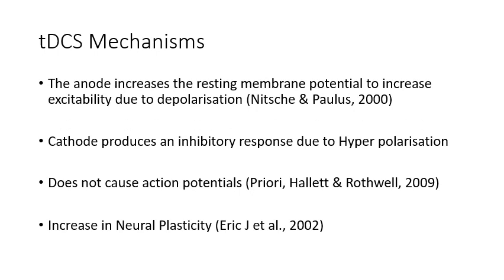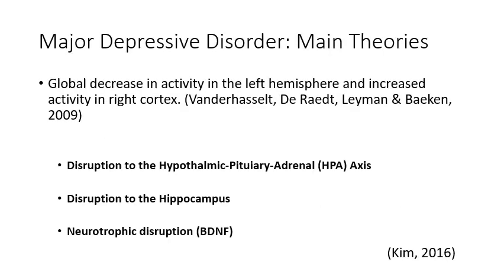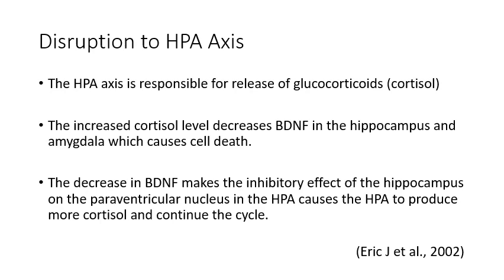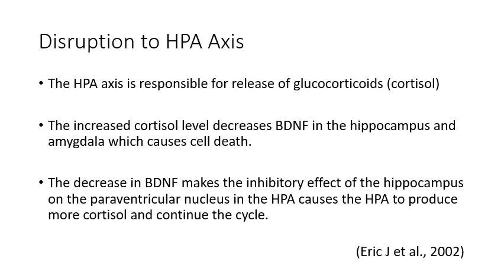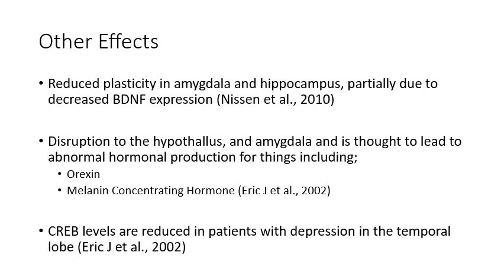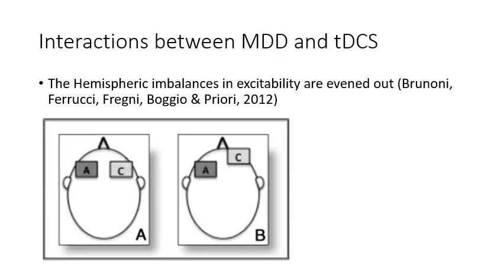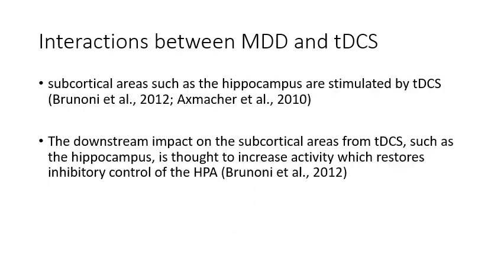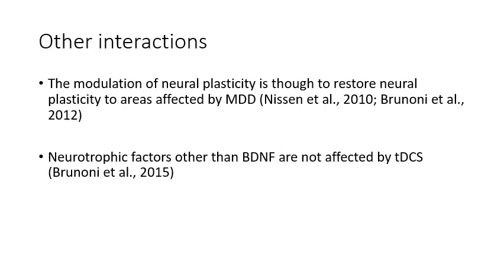Major Depressive Disorder and tDCS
By Gian Carrera

u3172958

Physiological Psychology